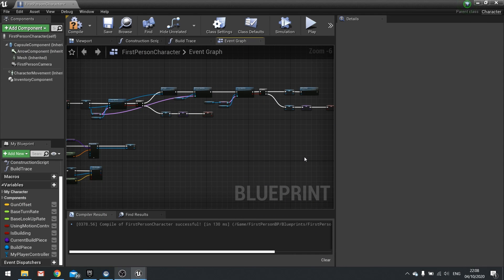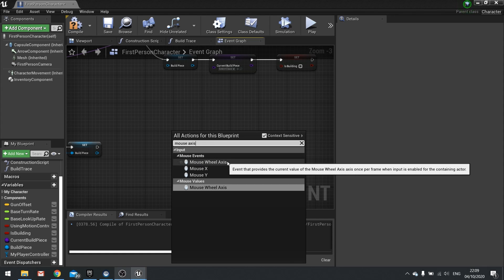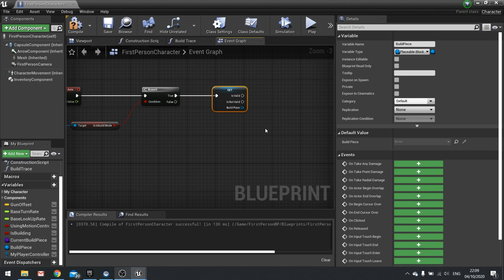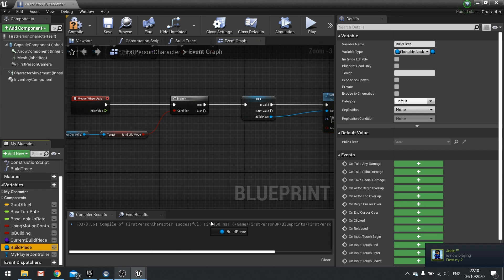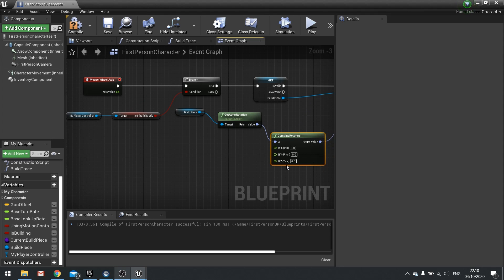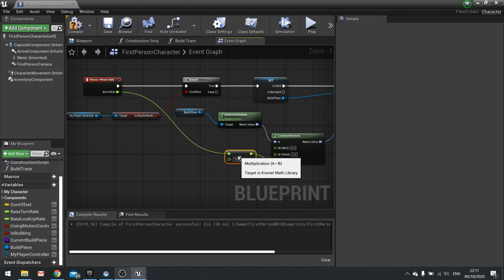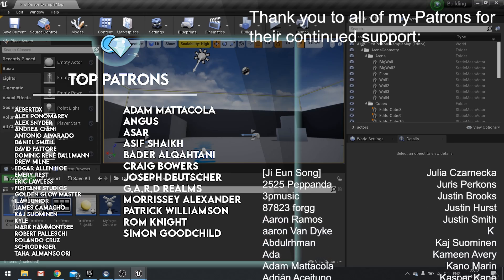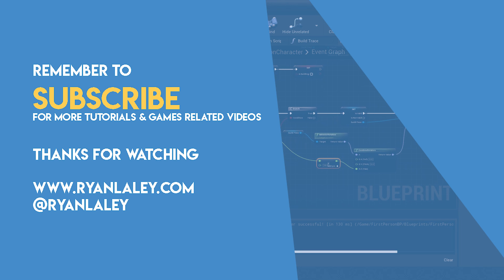Unreal Engine 4 Tutorial - Building Series Part 9: Rotate Block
In this series we will be explaining how to add a building mechanic to your game as seen in such games as Fortnite and Rust. In our series we will be using it to build automation machines and a factory as seen in games such as Satisfactory and Factorio.

In Part 9 we add the ability to rotate our blocks before we place them down.